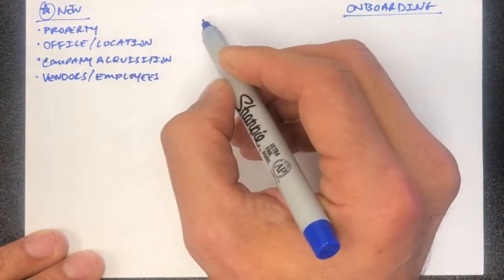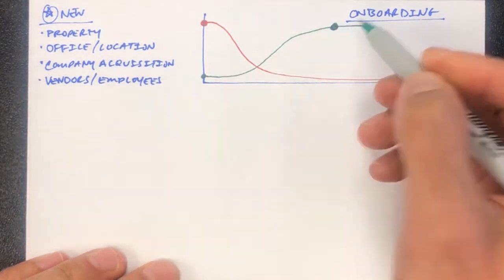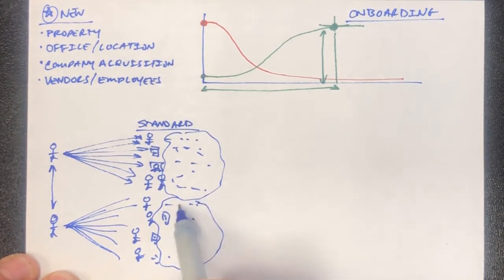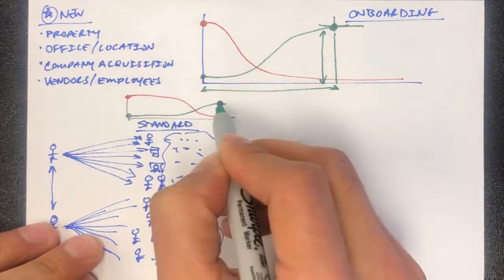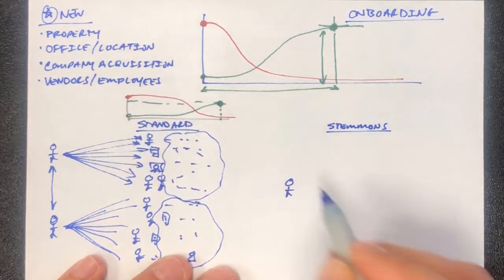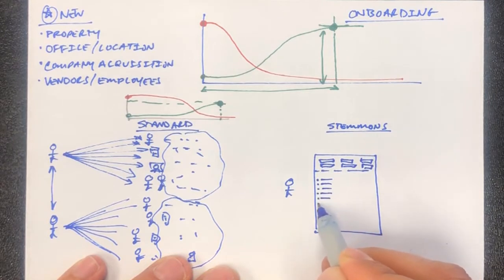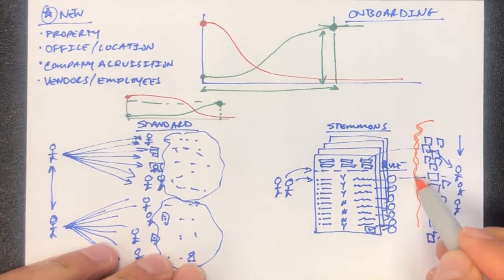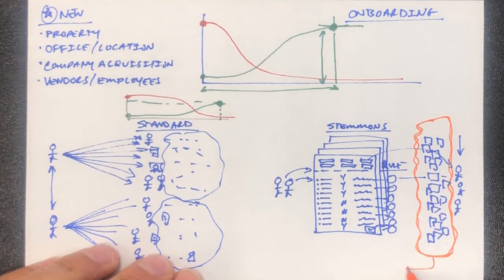Onboarding Overview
Onboarding, or the process of bringing something new into an organization, is a fundamental process.  Get it right every time with Stemmons Enterprise.